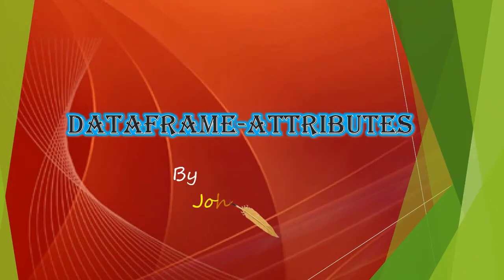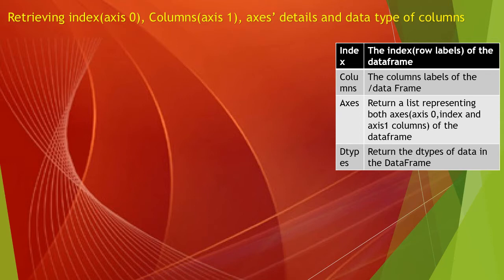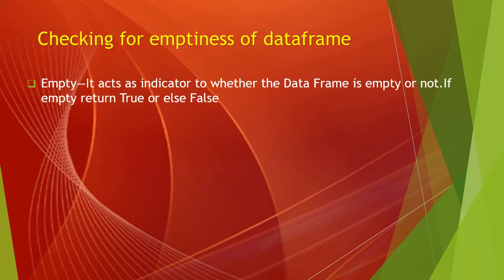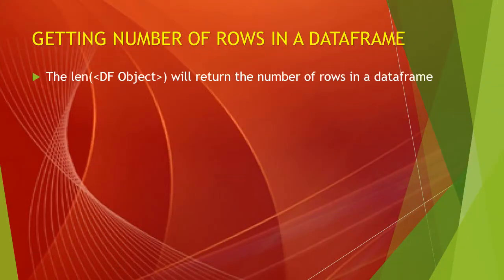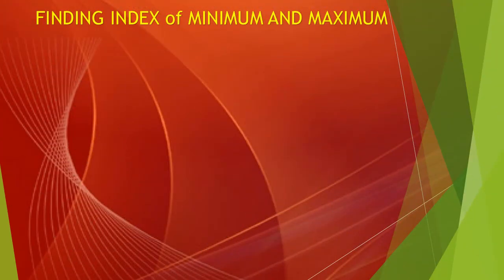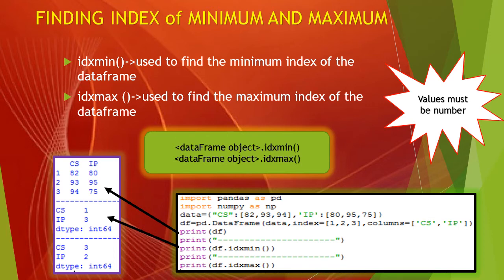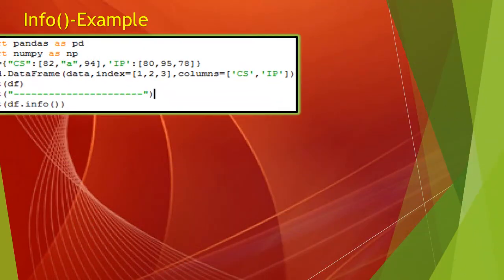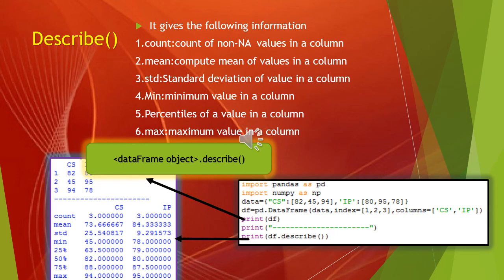pandas- dataframe attributes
tells about Attributes of Data frame